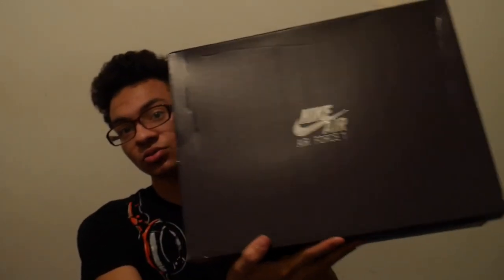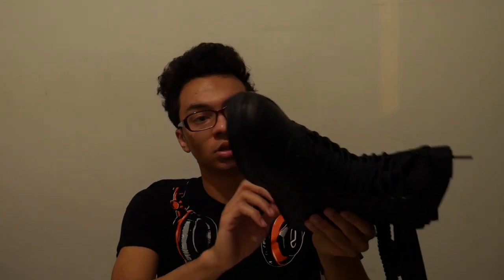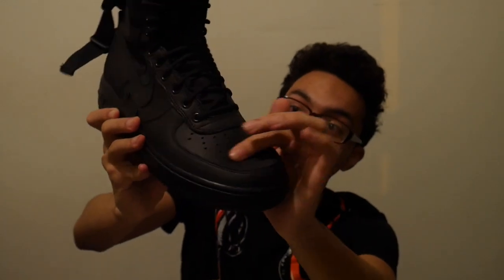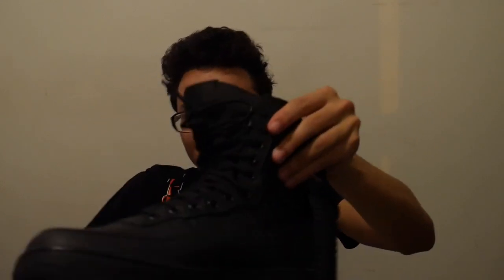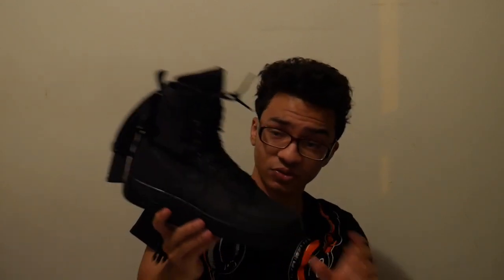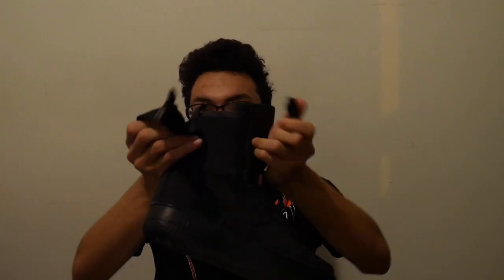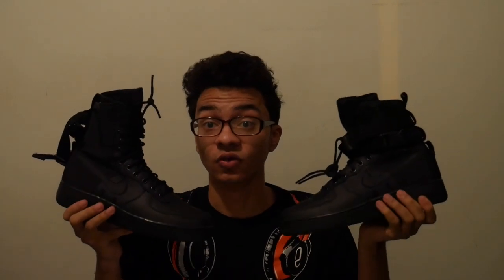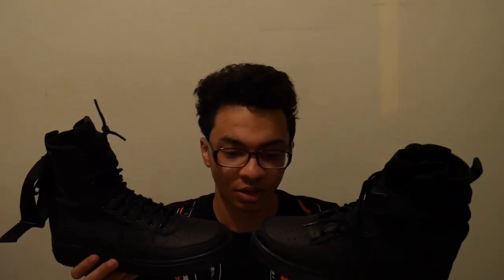(Special Field) SF AIR FORCE 1 Highs Triple Black Unboxing and Review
(Special Force) SF AIR FORCE 1 Highs Triple Black Unboxing and Review

~ GO STEAK SOUCE ON THE LIKE BUTTON (GET THIS VIDEO 10 LIKES)

(GET TO SEE THE BEHIND THE SCENES AND GET UPDATED FAST BY ME)